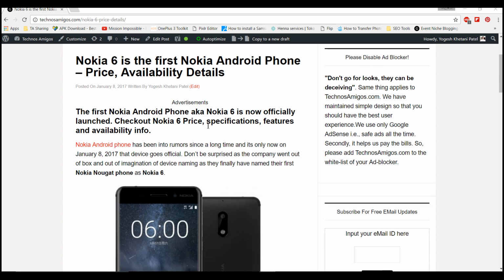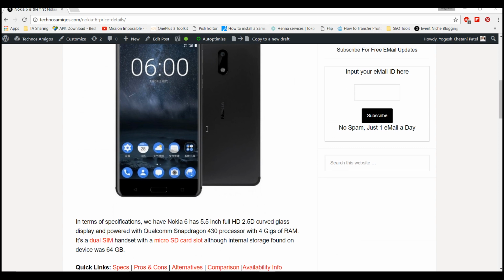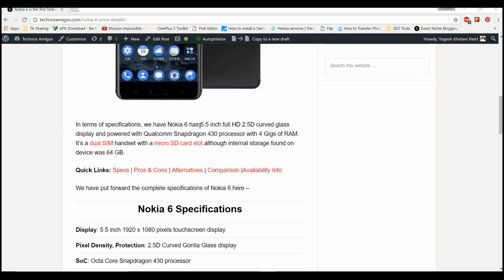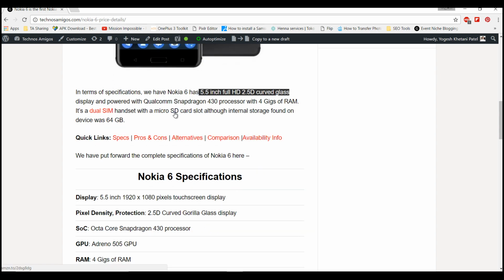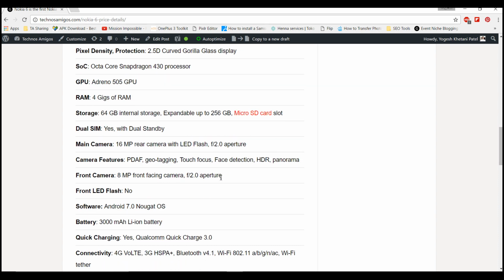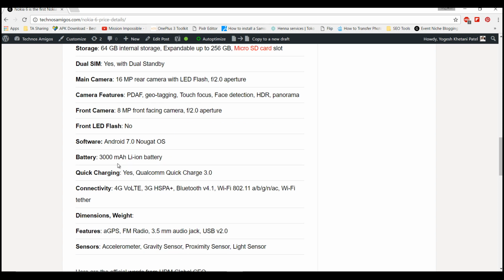Nokia 6 - The Nokia Android Phone | Nokia 6 Specs, Features, Release Date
The first Nokia made Android Phone aka the Nokia Nougat phone goes official. It's named as Nokia 6 [Nokia6]. Here is what you should know about the device i.e., its specifications, Nokia 6 features and release date info. It's not a review or hands-on video.

Checkout Nokia 6 Price in India & Release date info

Our Network
Our Network of Websites